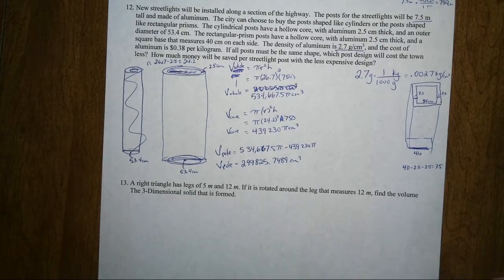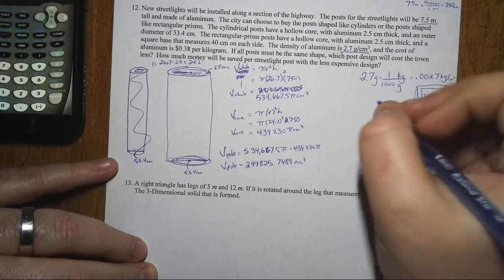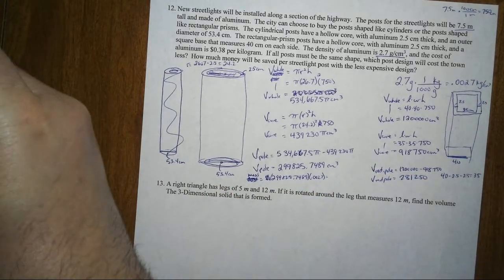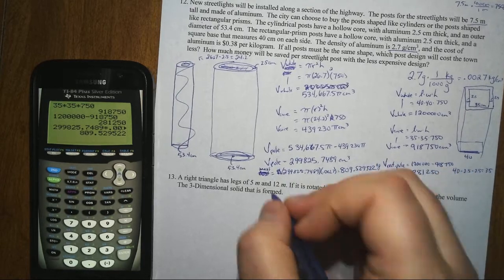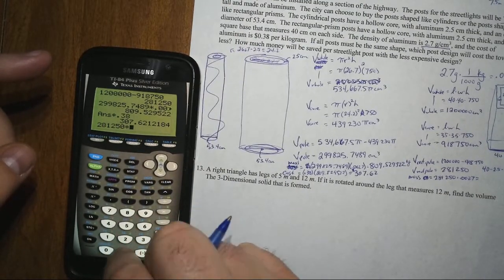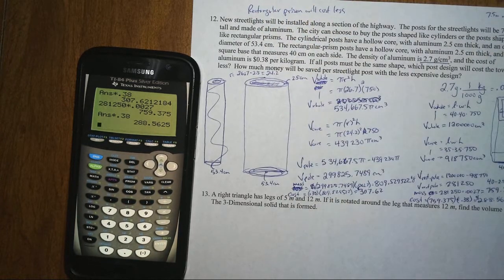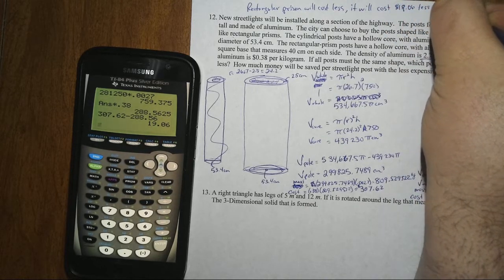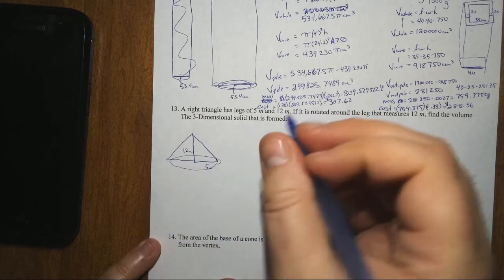8-10 Chapter 8 Review Answers